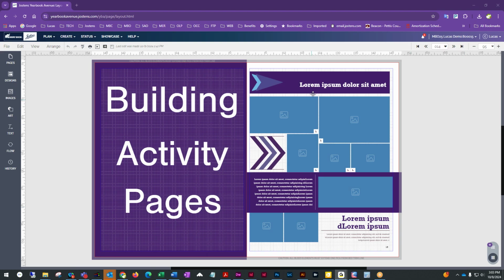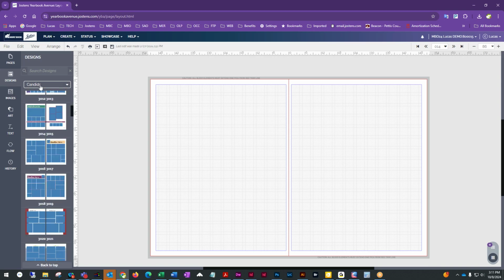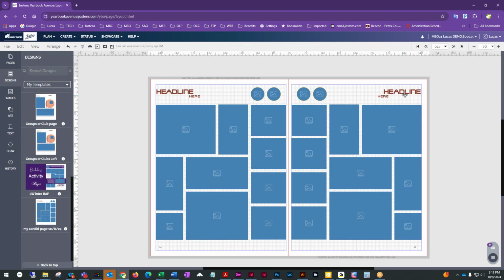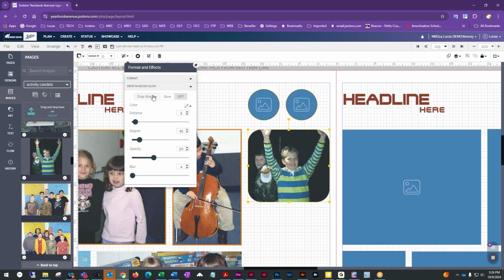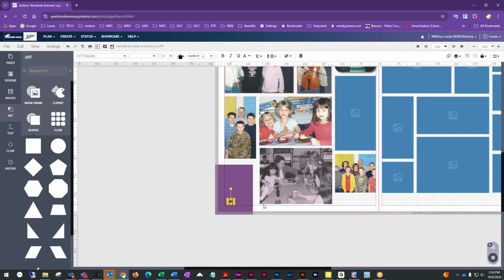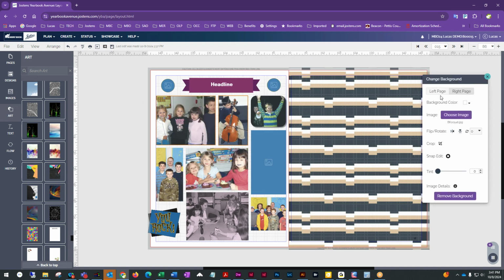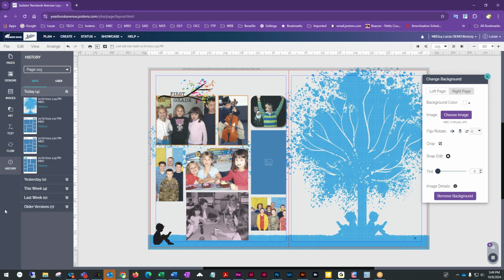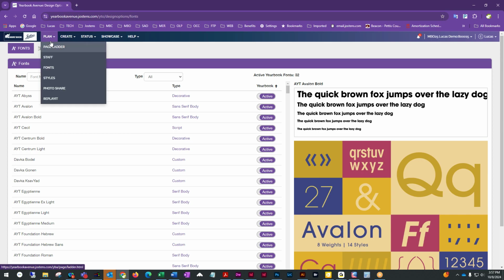Live Webinar - Building Activity Pages MB 10-08-24